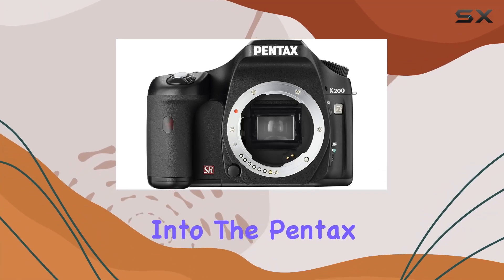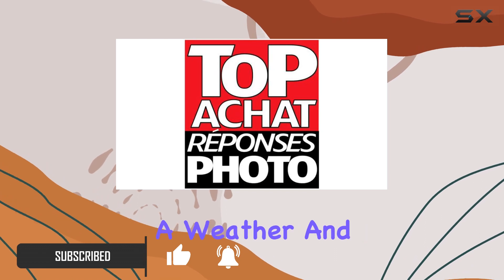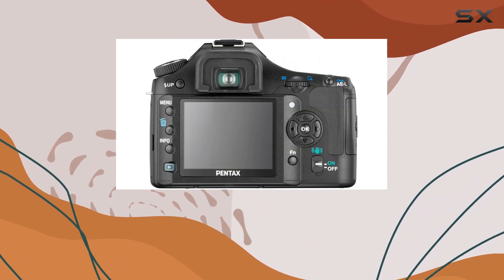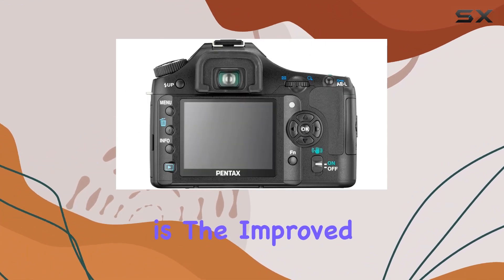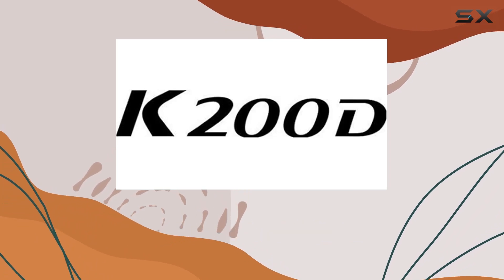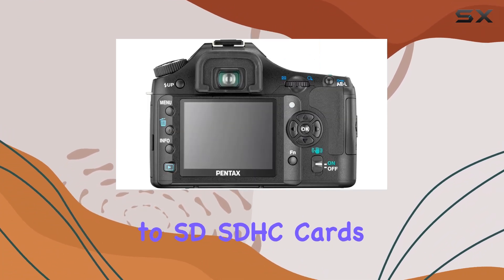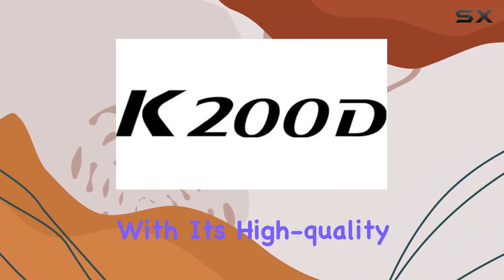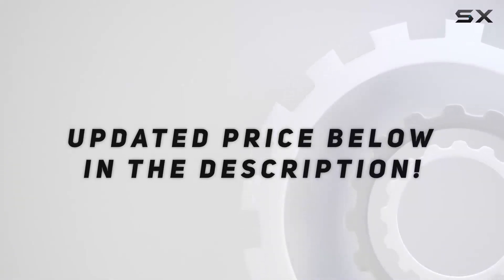Exploring the Pentax K200D: A Comprehensive Review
0:00 Intro
0:06 Review

Things that we mentioned in this video:
Pentax K200D 10.2MP Digital : B0012QAXNA